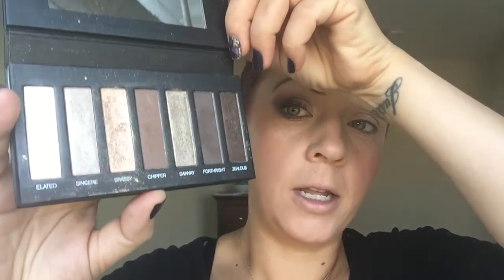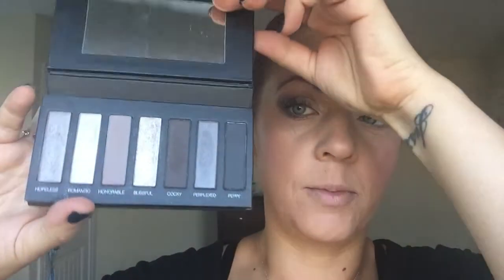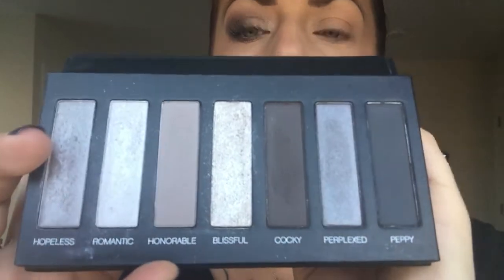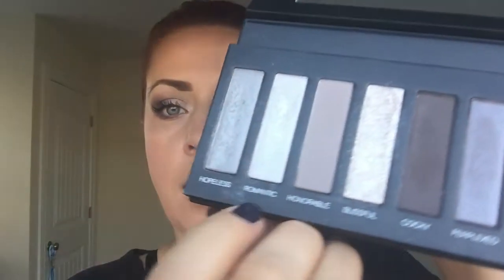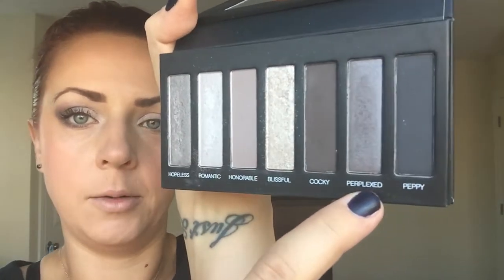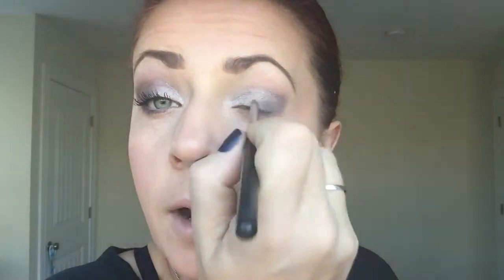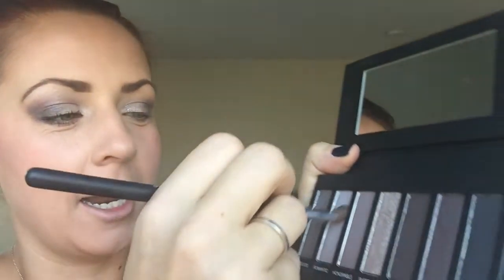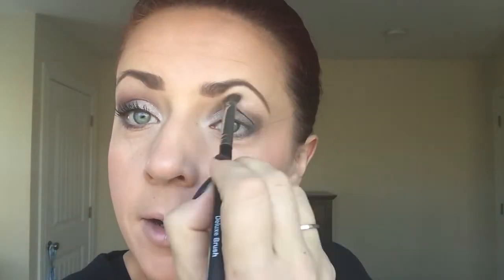Smokey Eye Tutorial!!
A simple smokey eye using Addiction Palette #2 from Younique